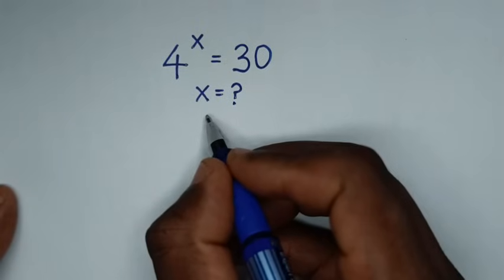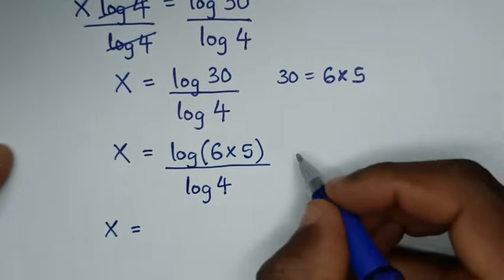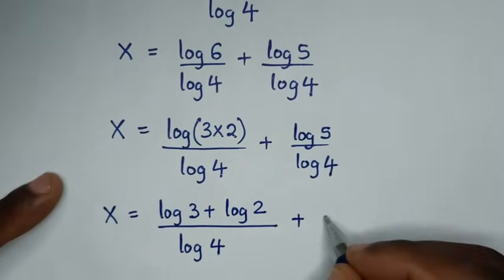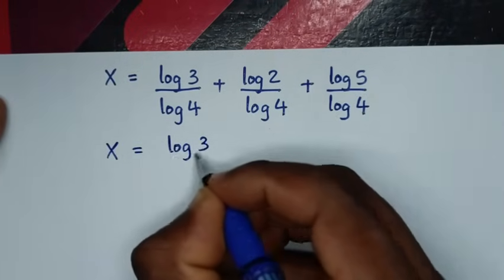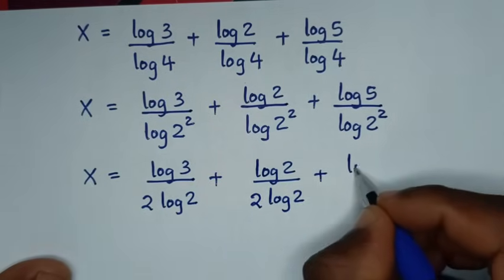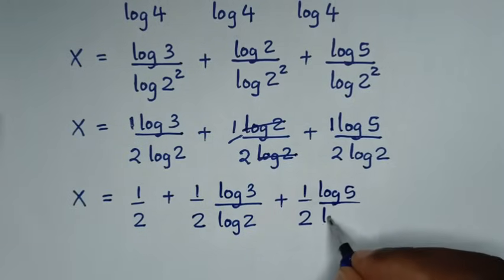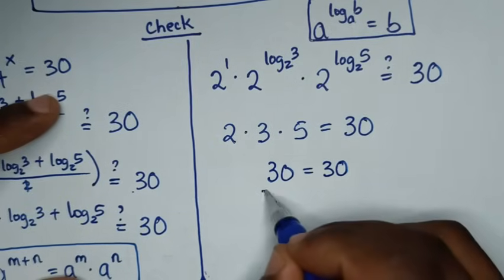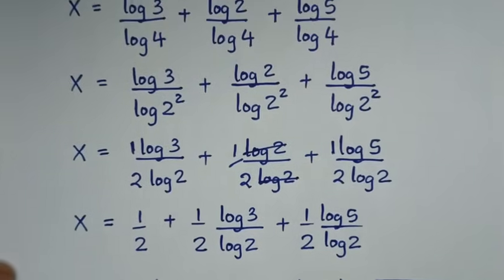A Nice Olympiad Exponential Problem.